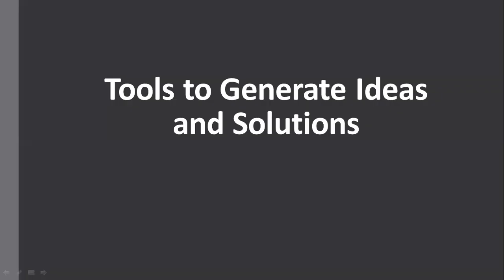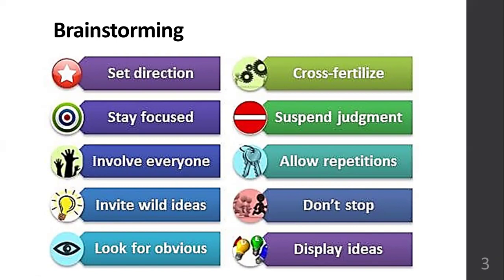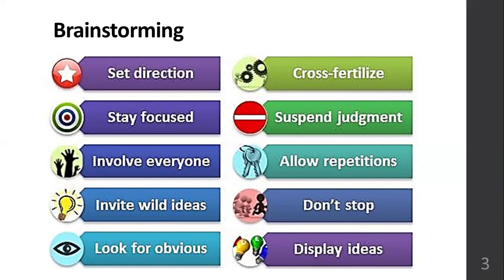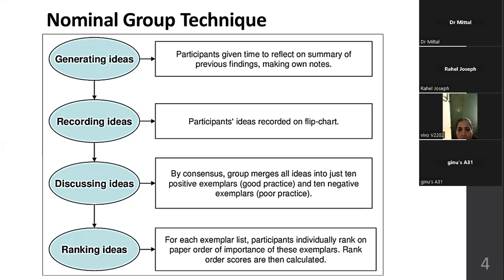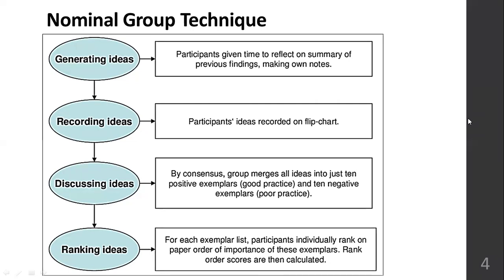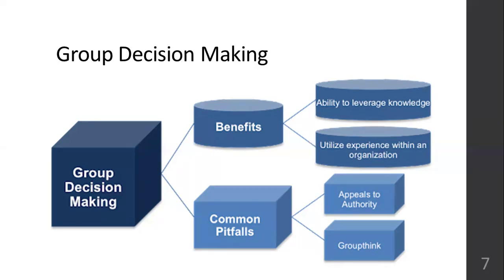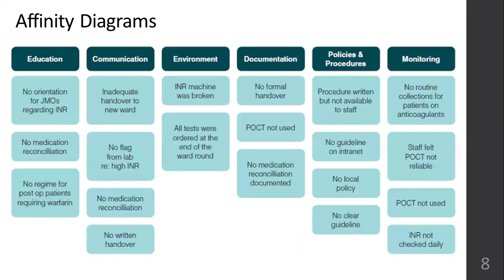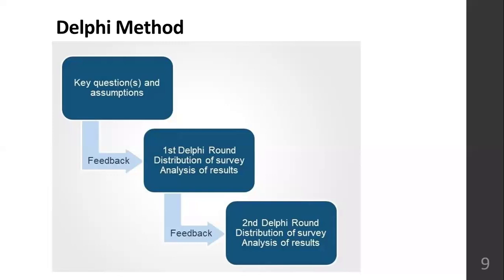Tools for Idea Generation | June 2024